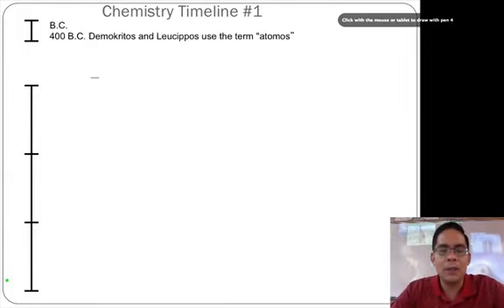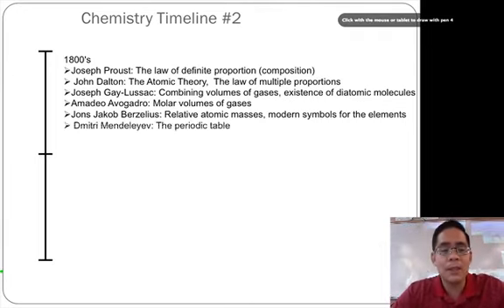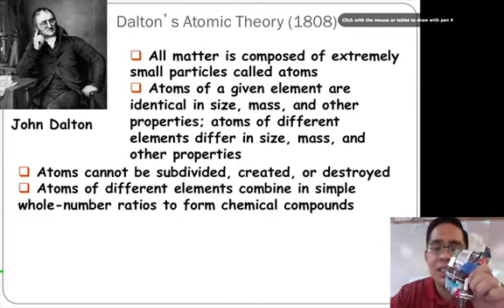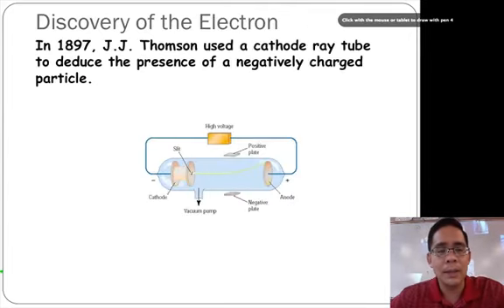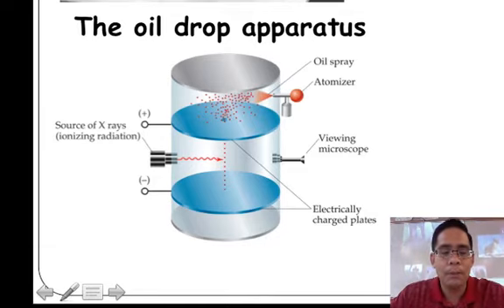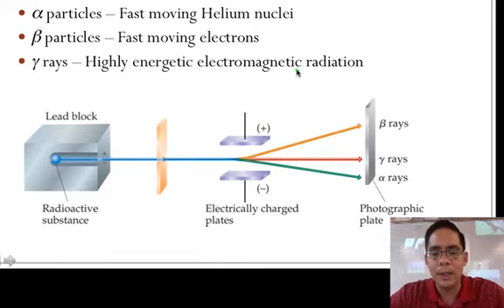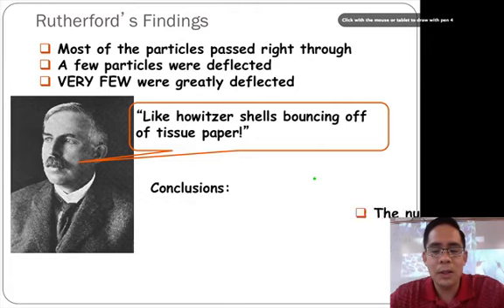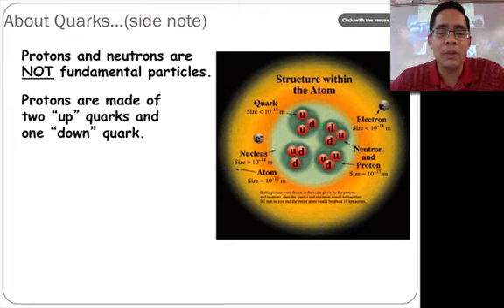2.1 - Atomic Theory and History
Discussion Atomic History and Theory.